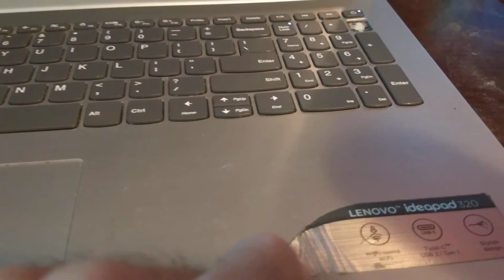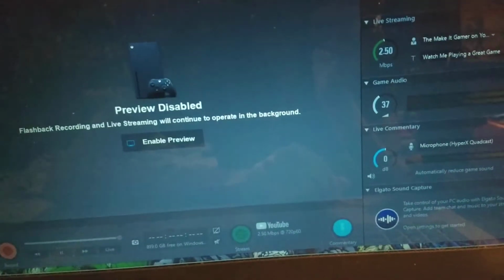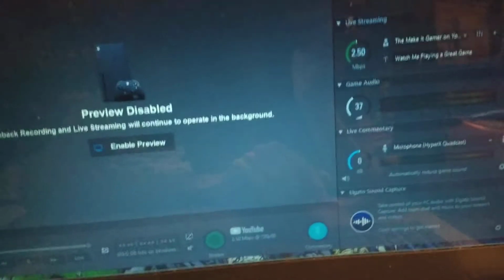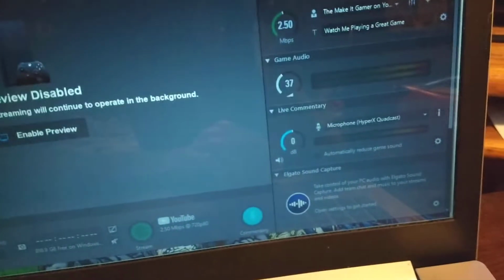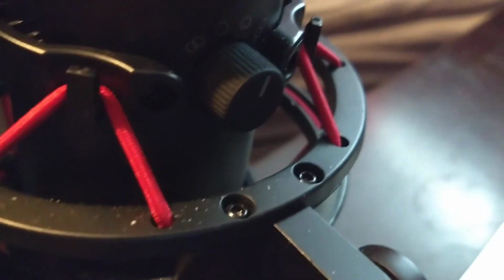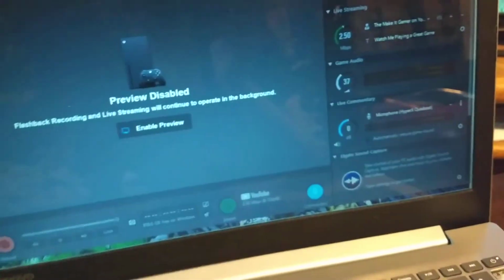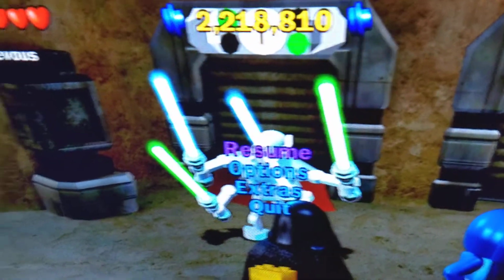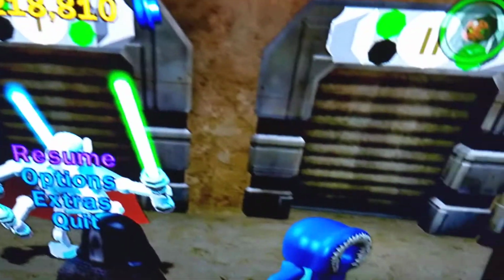My Video Recording Equipment